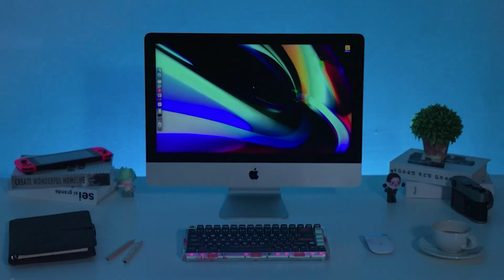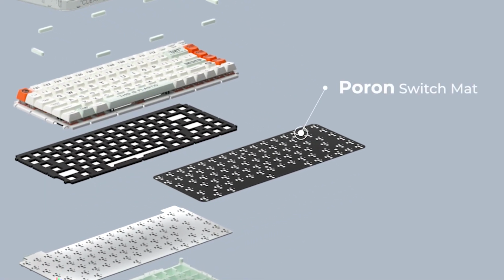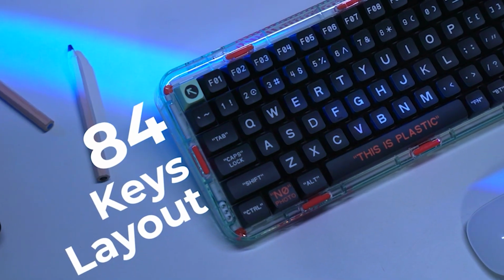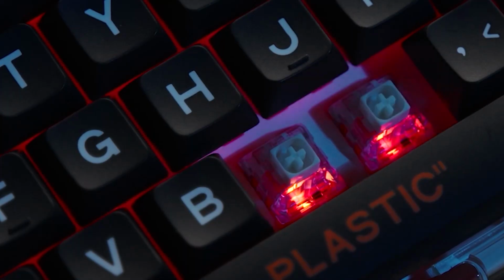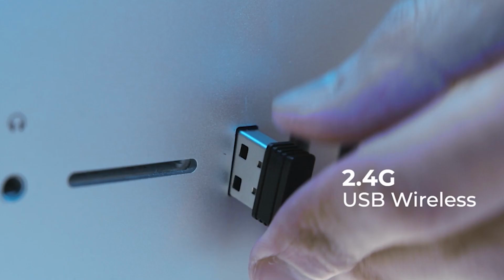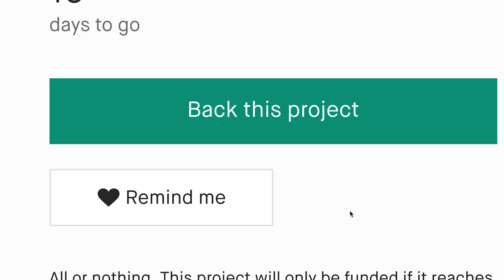A Kickstarter Project We Love: Mojo84: See-Through, Custom&Programmable Mechanical Keyboard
Mojo84: See-through, Custom&Programmable Mechanical Keyboard
Superior Gasket Mount | Hot-swappable | Custom Kailh Switches | ∞ RGB Backlighting | Programmable Keys | Wireless | Mac, Win, Linux